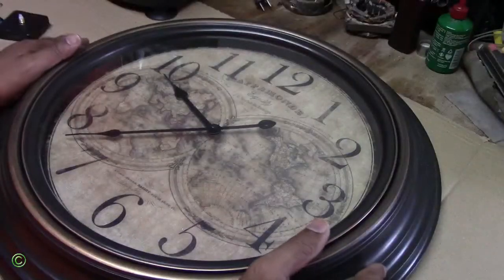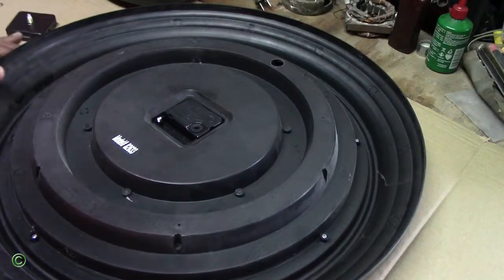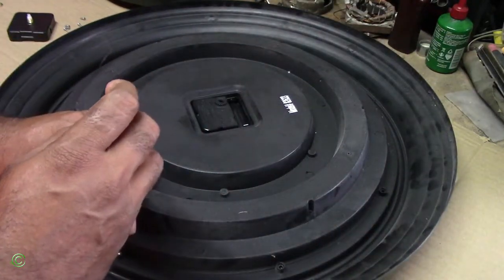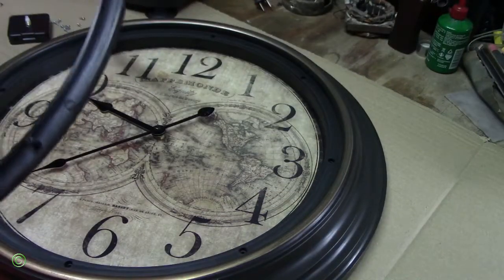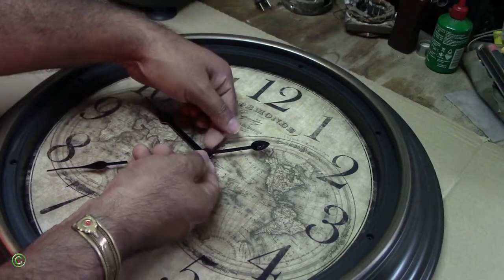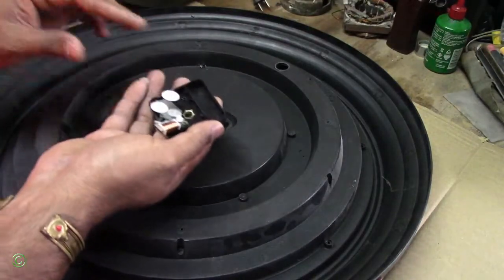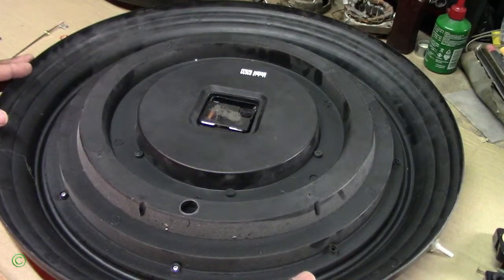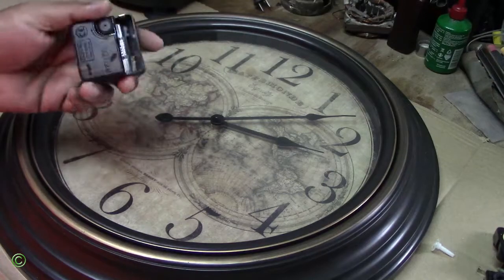Professional clock repair